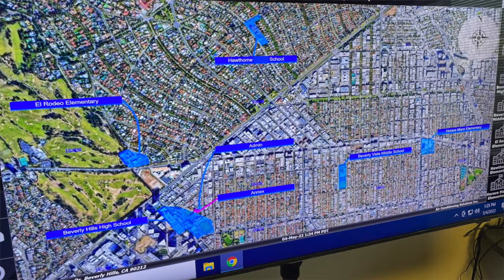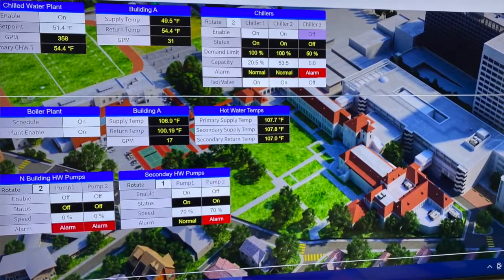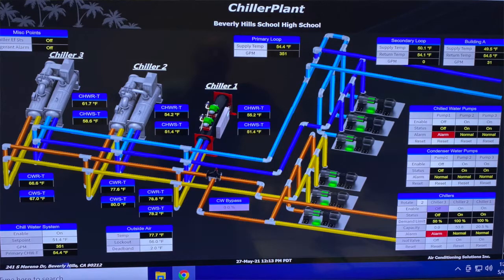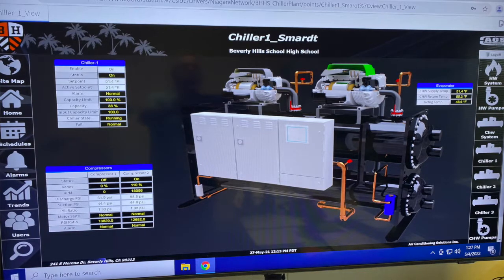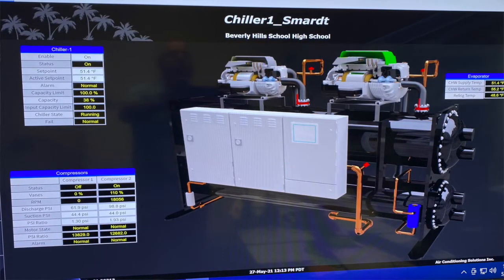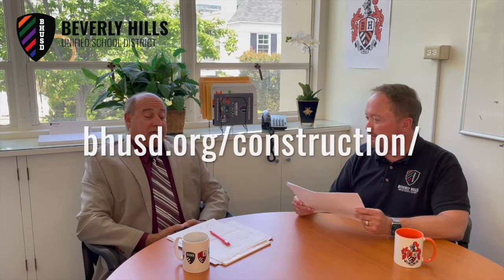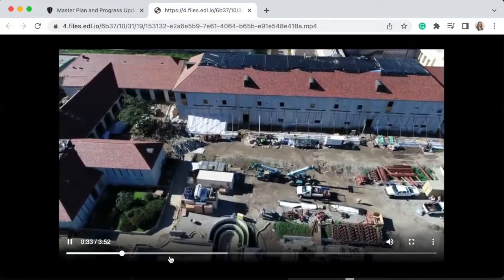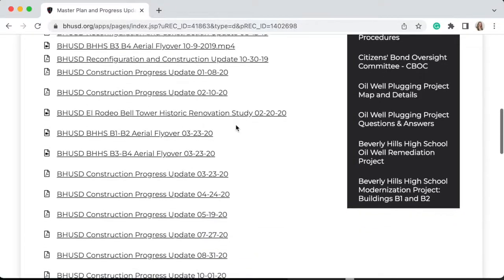Strategic Plan Update 2021-2022, Construction and Facilities